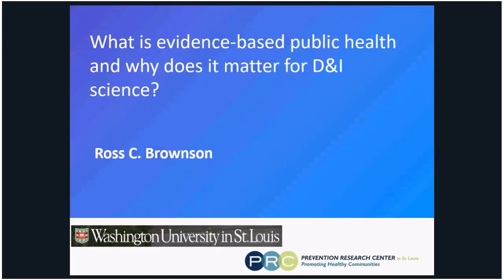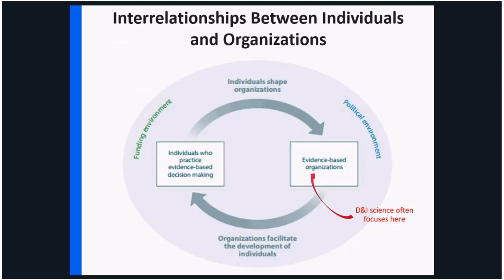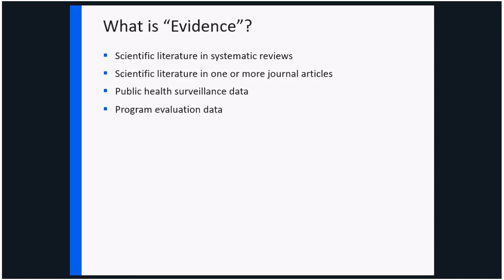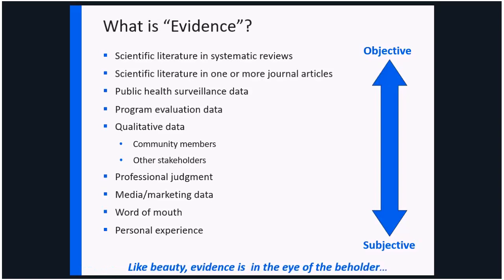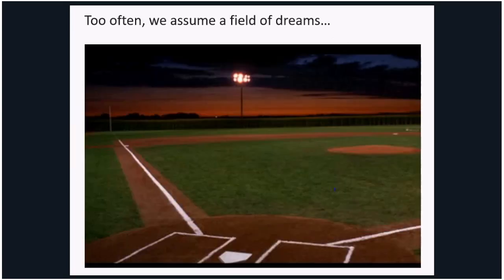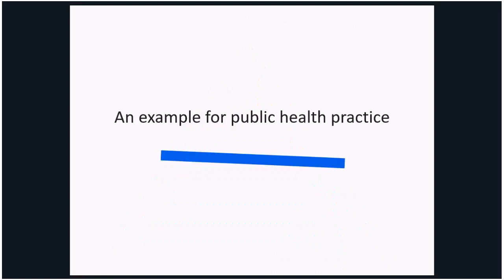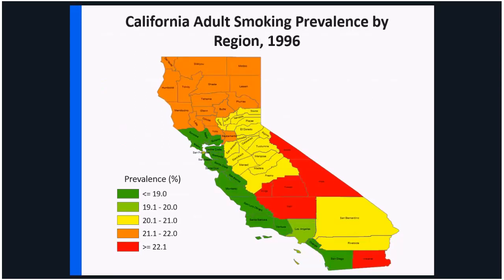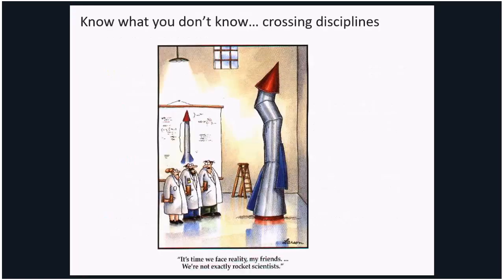Dr. Ross Brownson - Evidence Based Public Health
Dr. Ross Brownson - Evidence Based Public Health (Class 2, Jan 23)